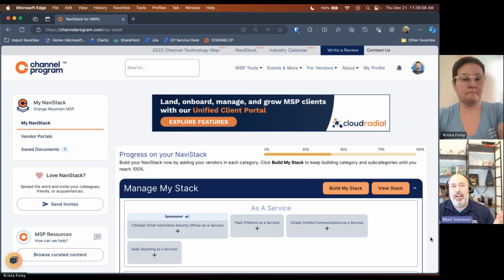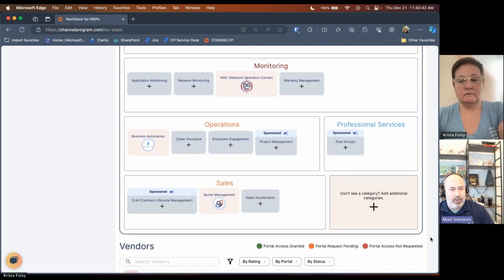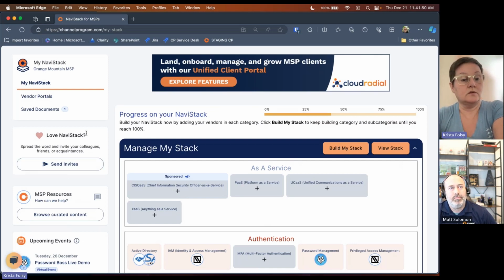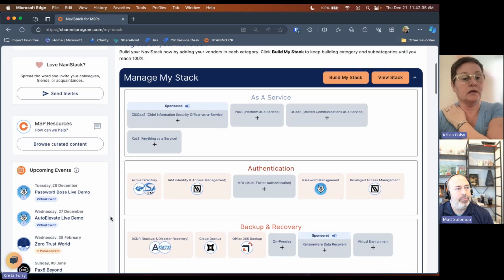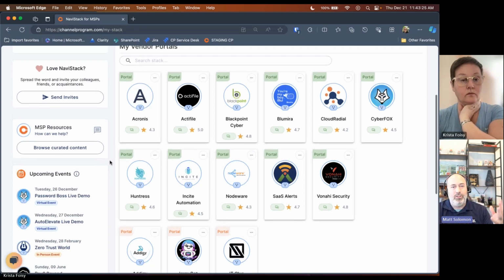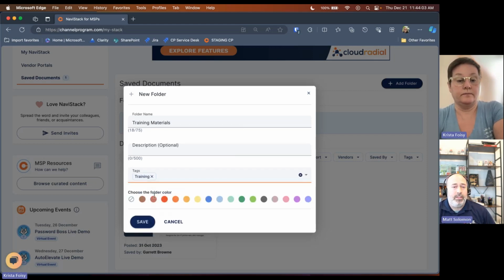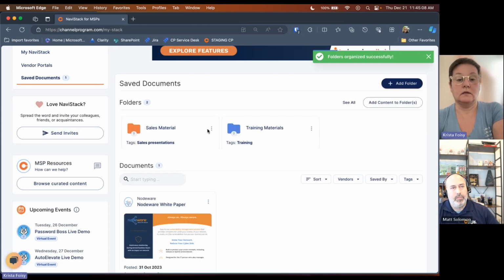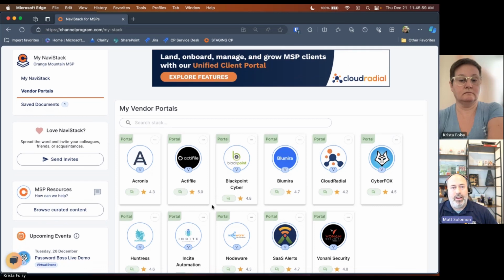Channel Program Platform Updates for MSPs December 2023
MSPs, it's even easier to manage your business with free tools from Channel Program after these much-requested platform updates. Hear from Co-Founder Matt Solomon and Senior Project Manager Krista Foisy about what the latest Channel Program platform update means to you in this step-by-step walk through. Be the first to see the latest NaviStack redesign, explore how to download content in folders and leverage the new opportunities to refer and invite your colleagues with this update.

Learn more and join the fastest-growing MSP community on the map at ChannelProgram.com, the home page destination for every MSP.